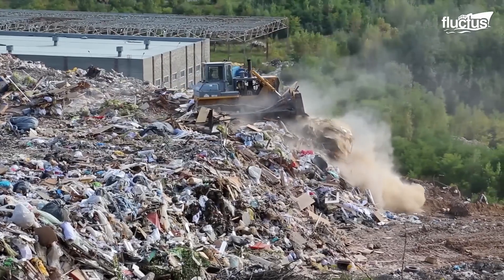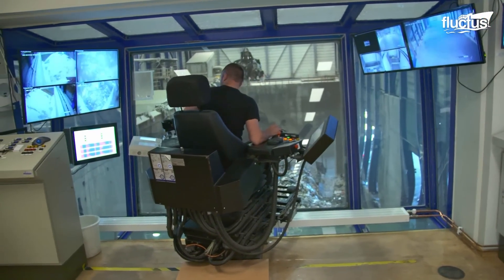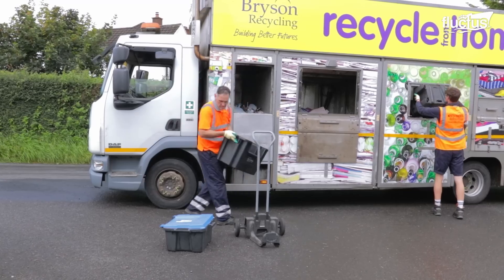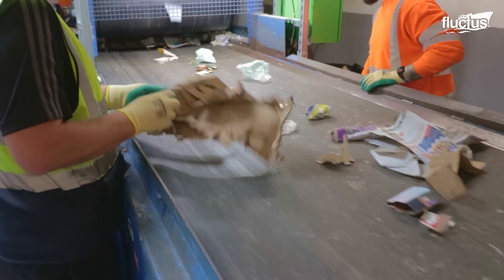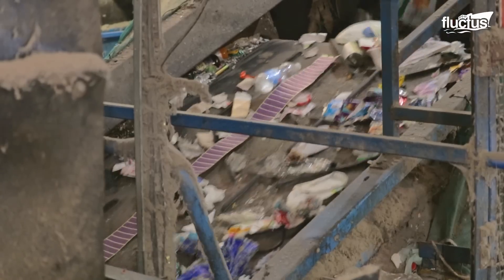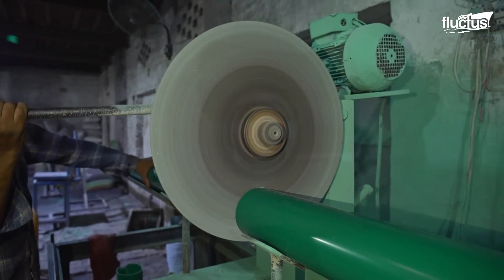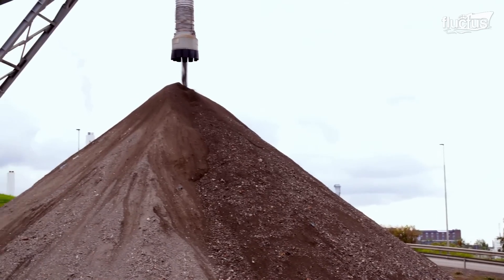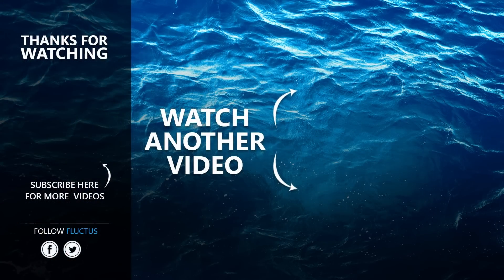Life Inside Giant Recycling Facilities Treating Tons of Waste Every Day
Welcome back to the Fluctus Channel for a feature on waste management worldwide! Join us on an exclusive journey through recycling facilities in Northern Ireland, Pakistan, and Sweden. From shredding waste to incineration, explore the intricate processes that turn tons of garbage into valuable resources, shedding light on global efforts for a sustainable future.